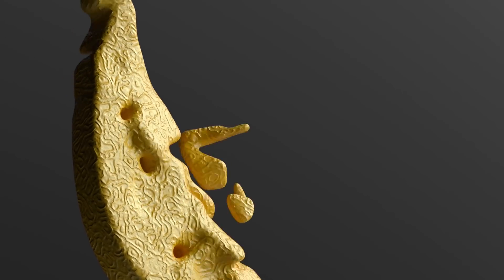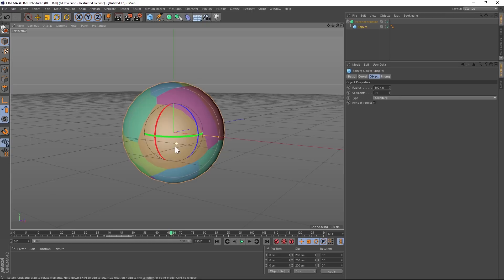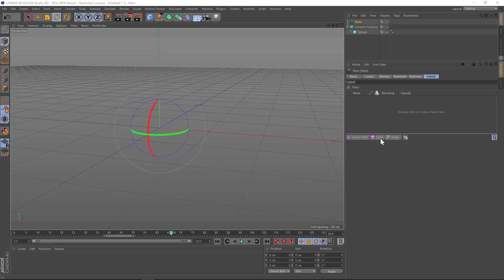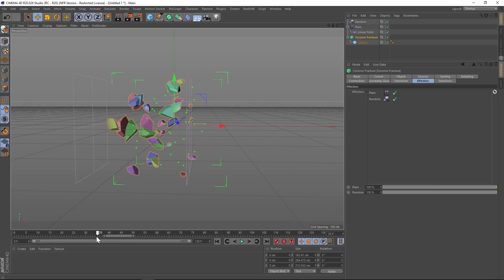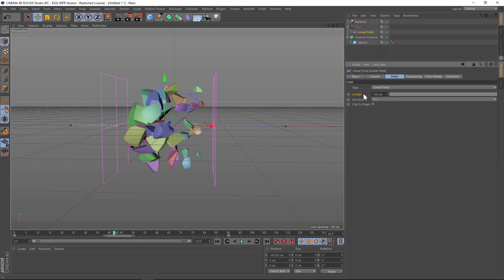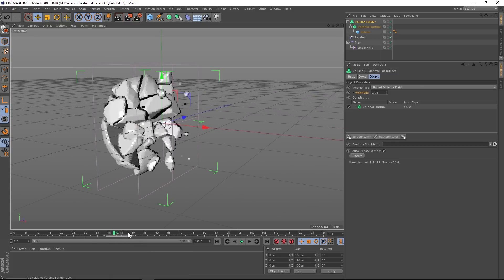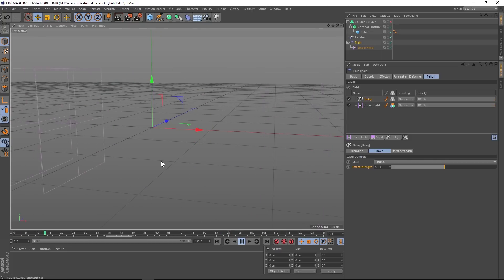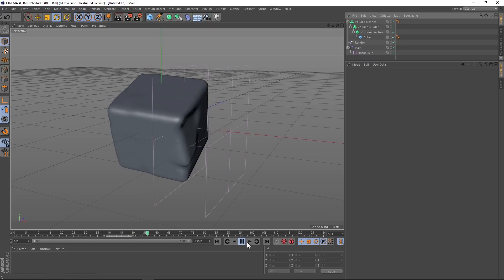Cinema 4D Tutorial: Organic Logo Reveal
In this tutorial I collaborate with renderking to show you how to create an organic logo reveal in Cinema 4D. You'll learn how to use the Voronoi Fracture object and the new Volume Building and Volume Mesh objects in Cinema 4D R20. Enjoy!